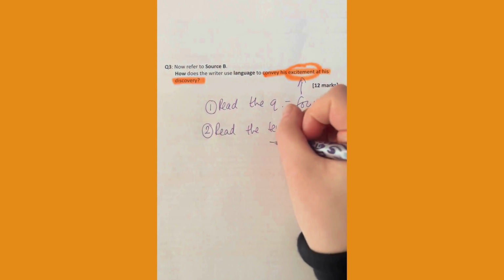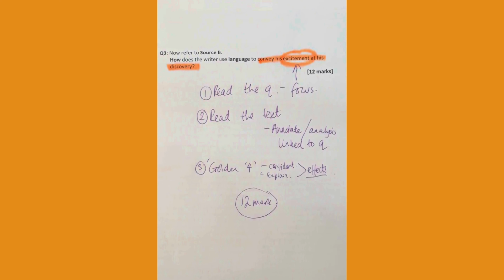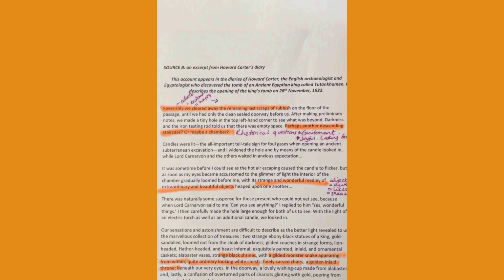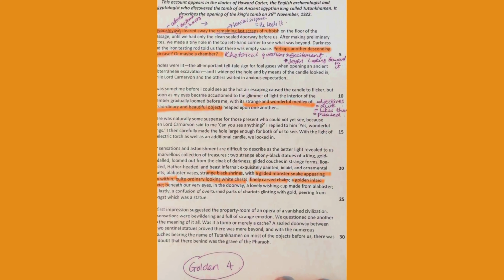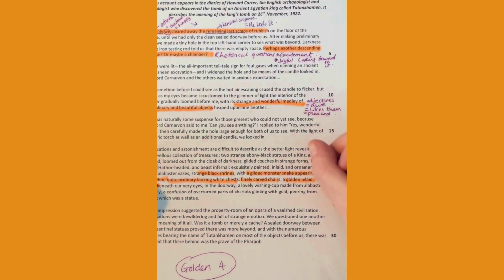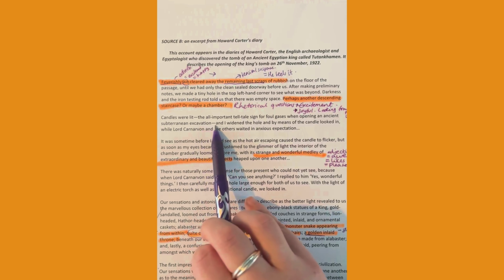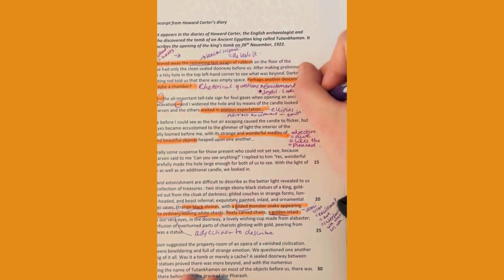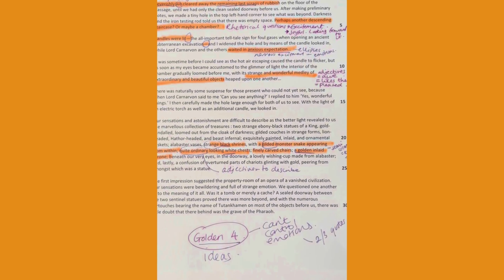AQA GCSE English Language Paper 2, Question 3, Session 2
Want to smash Paper 2, Question 3 in your AQA GCSE English Language exam? This video is designed especially for Year 10 and Year 11 students preparing for the GCSE English Language Paper 2 Writer’s Methods question. In this expert-led tutorial, a Director of English walks you through how to write a top-grade answer using the proven ‘Golden 4 Ideas’ method – a simple yet powerful strategy for analysing language effectively and meeting the demands of AO2.

You’ll learn exactly how to identify and comment on the writer’s use of language with precision and clarity. The video includes a breakdown of what examiners are looking for, how to structure your response, and key tips to maximise your marks. We show you how to write analytically and confidently – not just spotting techniques, but explaining their effects in depth.

We also include a real example question for you to practise with, so you can apply the 'Golden 4 Ideas' method straight away. Perfect for GCSE English revision, this video will help boost your grades and build your confidence.